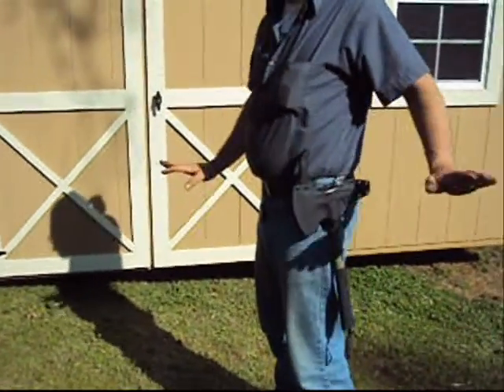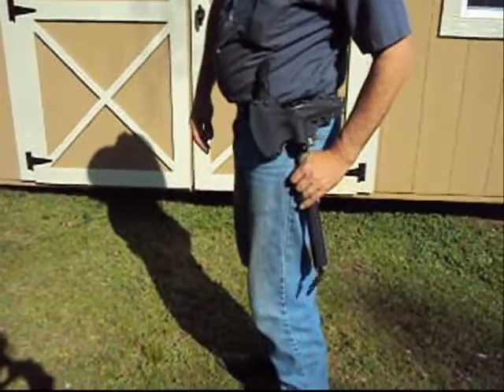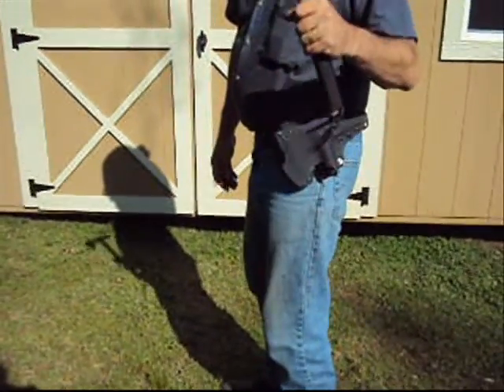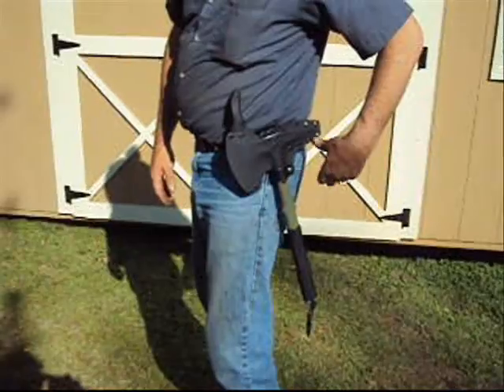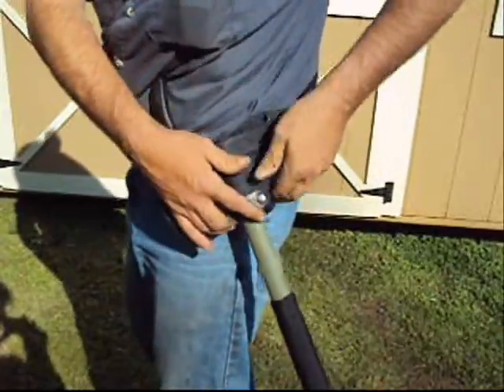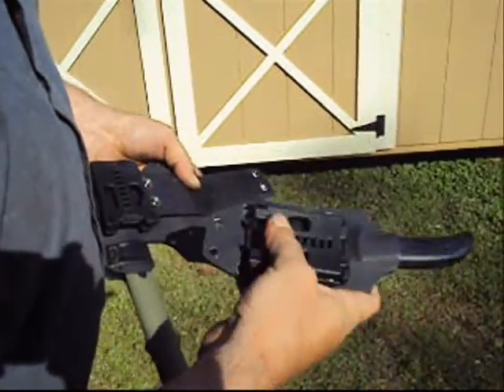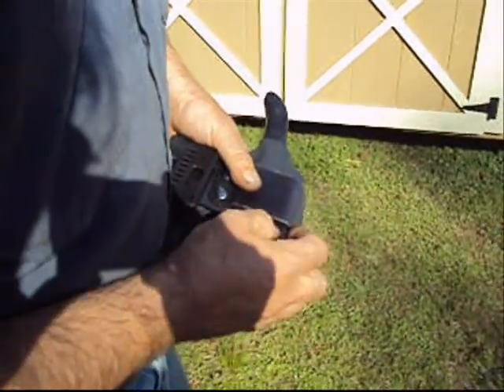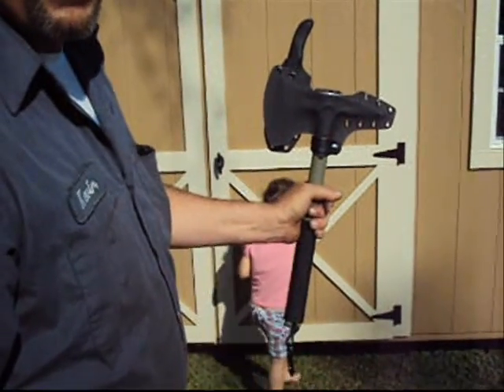Axe sheath demo.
My back was hurting so I wasn't standing right. LOL this video makes me look fat. Anyway just demonstrating the new axe and knife rig.